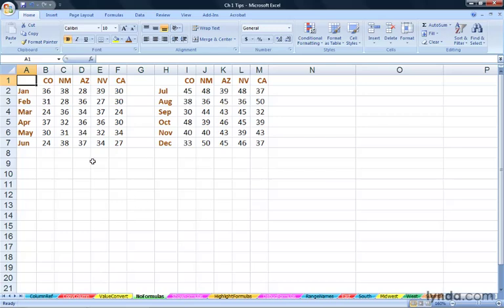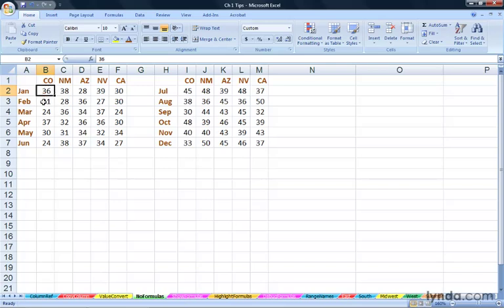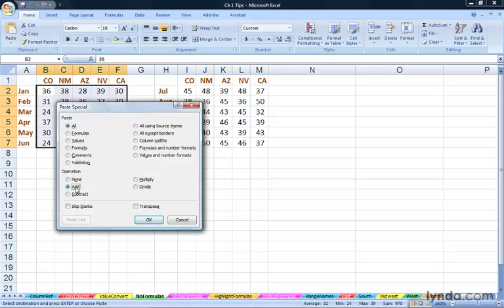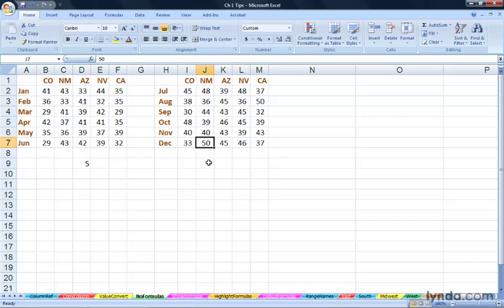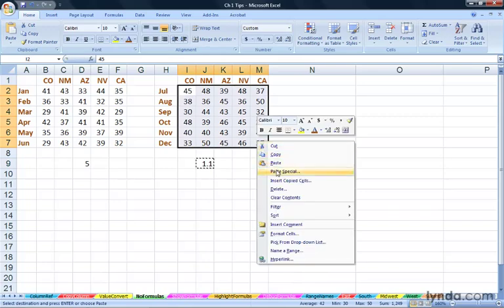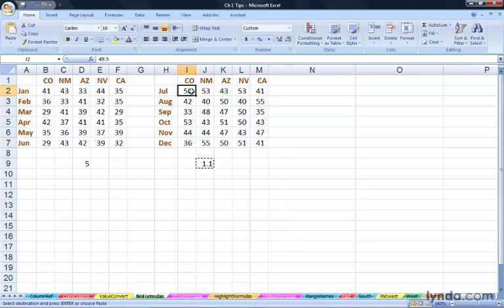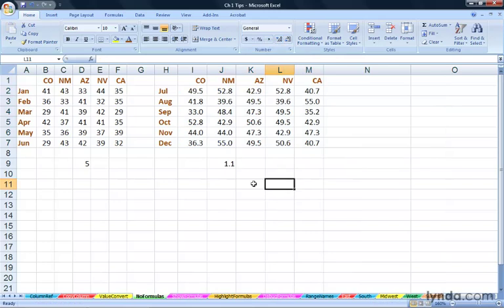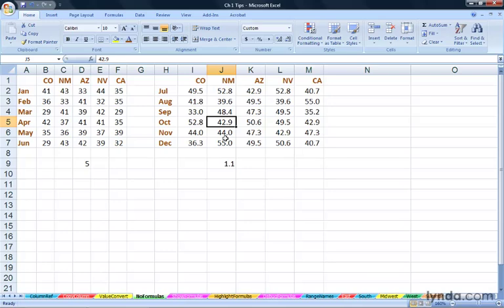Updating values without formulas (Excel)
Formula and Function Tips-Shortcuts